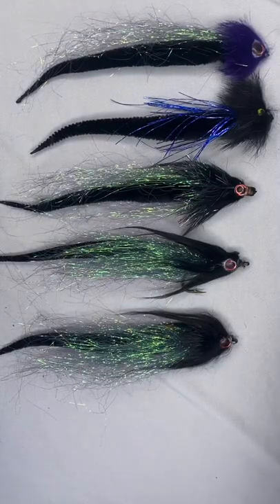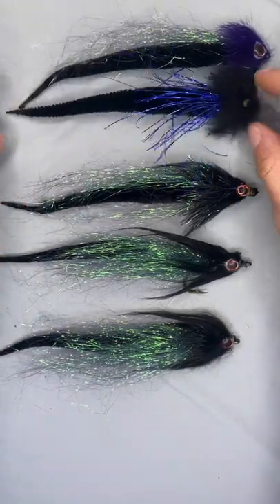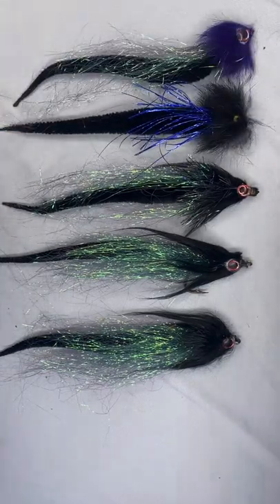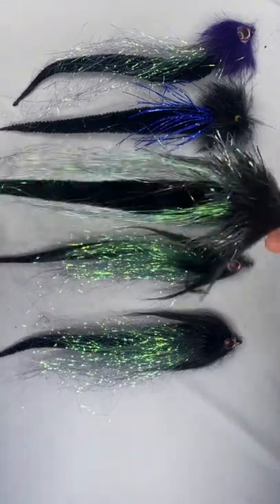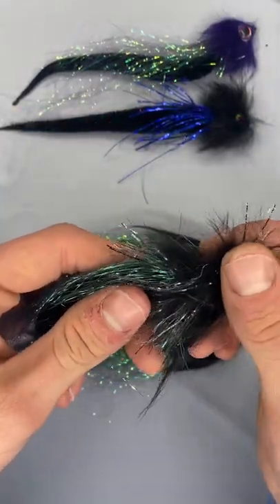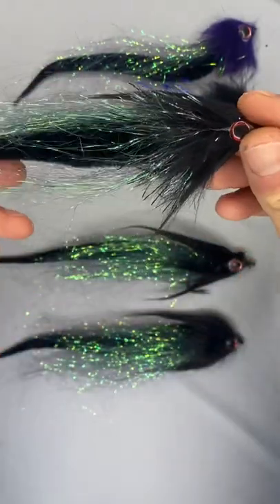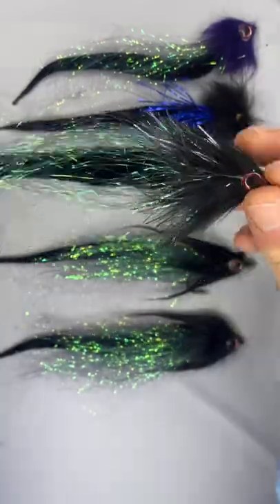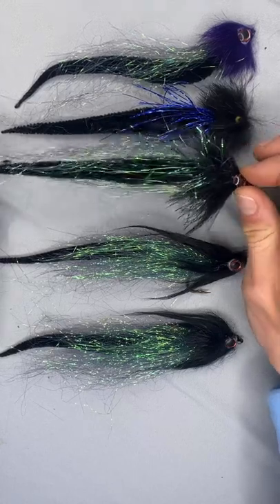The most effective pike fly for trophy northerns